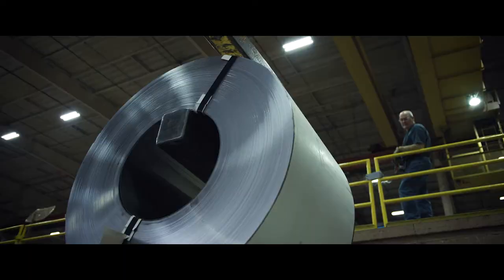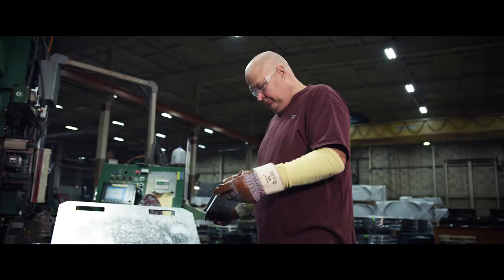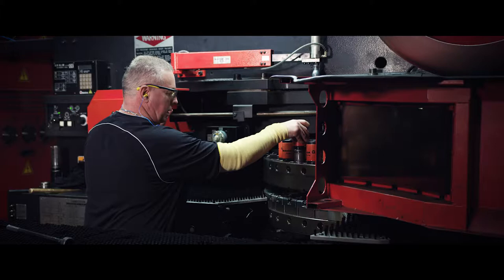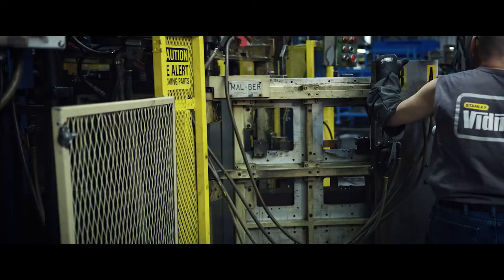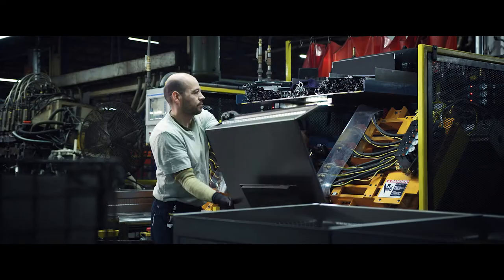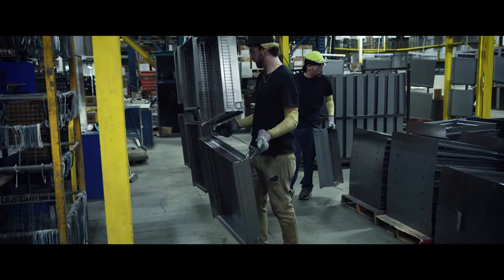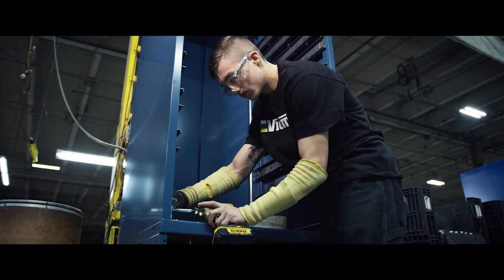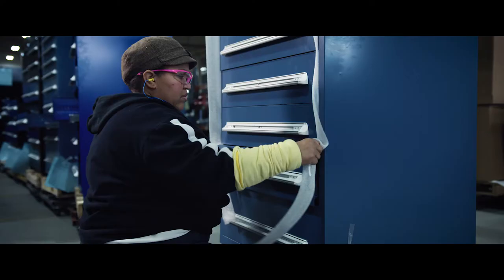Vidmar® is Made-in-the-USA with Global Materials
Unlike the competition, all Vidmar® products are manufactured in our USA plant in Allentown, PA. Elevate your business with the American-made quality that you can trust.